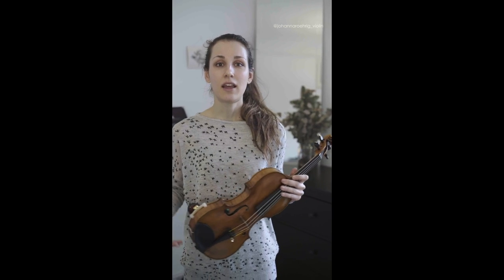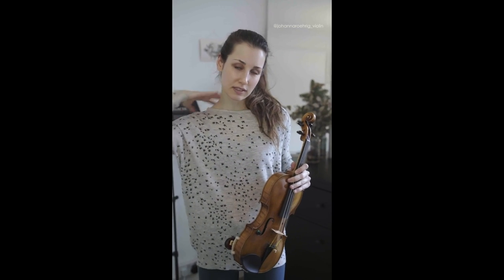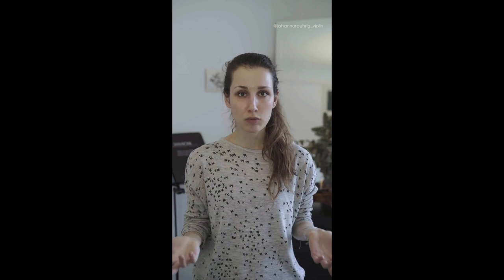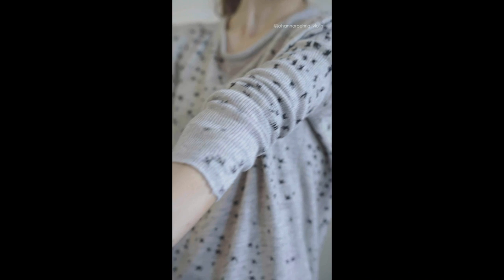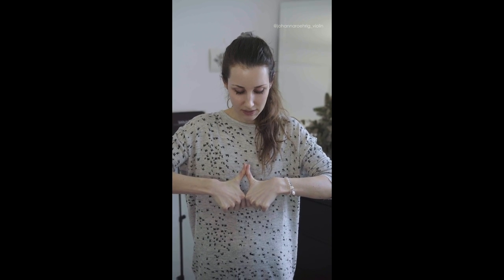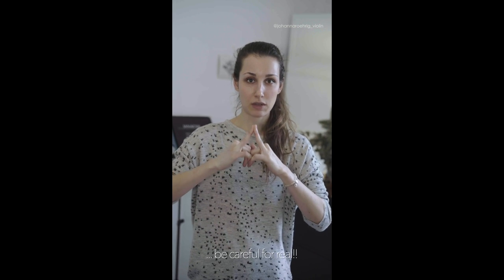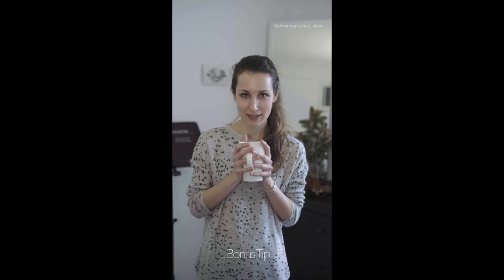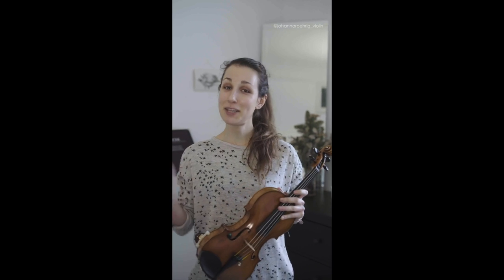Daily Arm and Hand Stretches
Daily arm and hand stretches to warm up your body before practice.